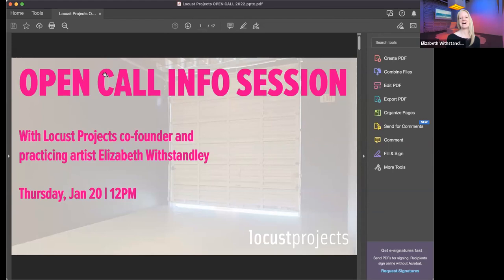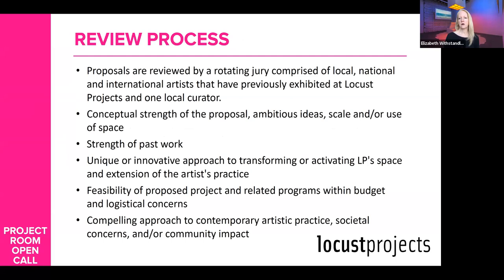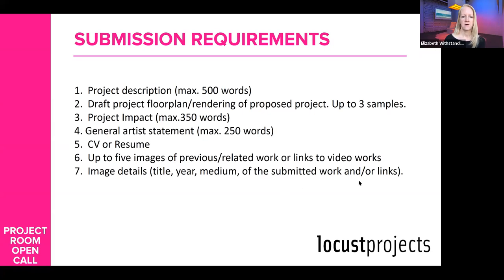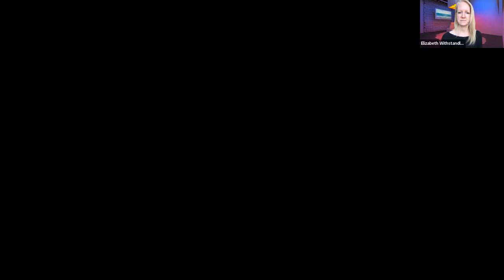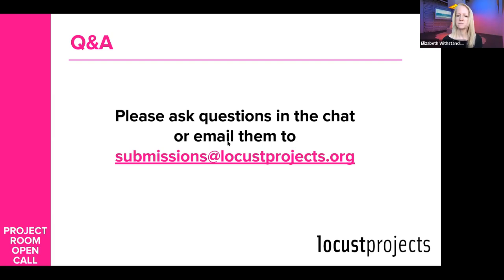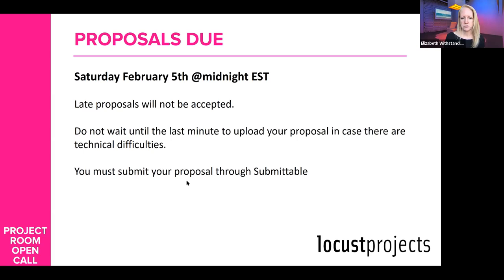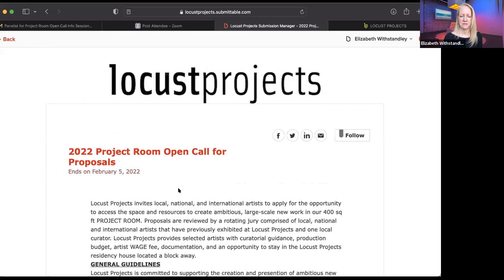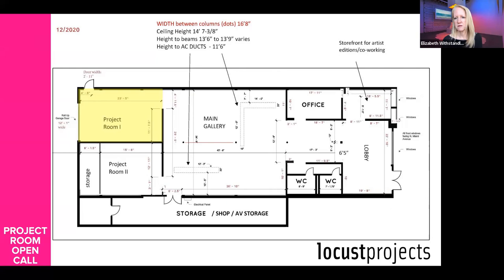Project Room Open Call Info Session | Jan 2022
Locust Projects invites local, national, and international artists to apply for the opportunity to access the space and resources to create ambitious, large-scale new work in our 400 sq ft PROJECT ROOM.

In this Virtual Info Session, Locust Projects co-founder Elizabeth Withstandley shares more about the open call and gives expert tips on submitting a compelling proposal.

Applications are open now until Feb 5, 2022.

Open call projects made possible with support from Knight Foundation, Andy Warhol Foundation for the Visual Arts, National Endowment for the Arts, Miami Dade County Department of Cultural Affairs, VIA Art Fund and Wagner Foundation